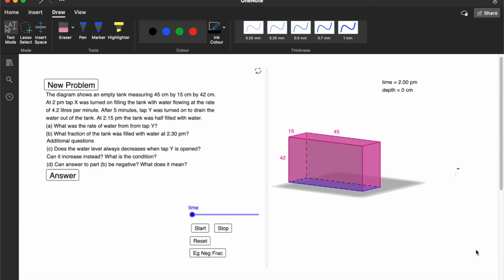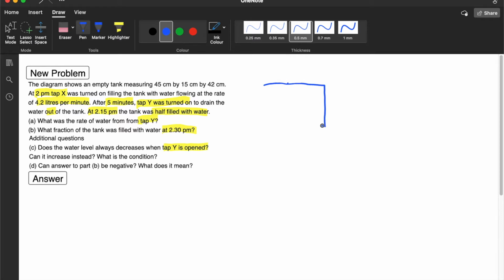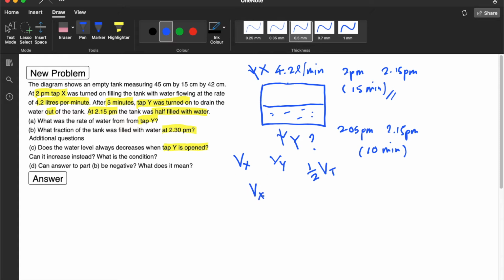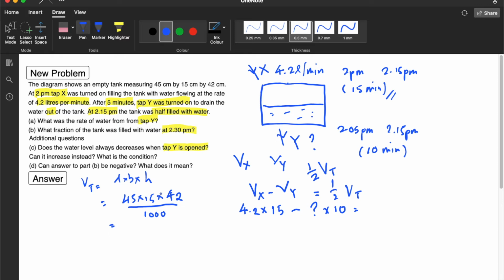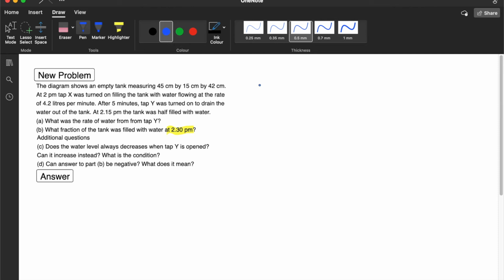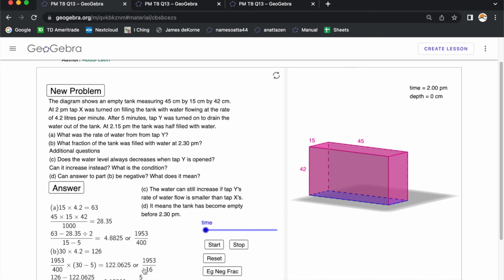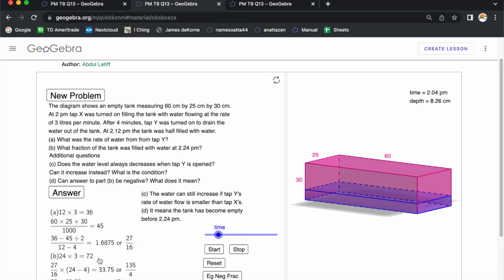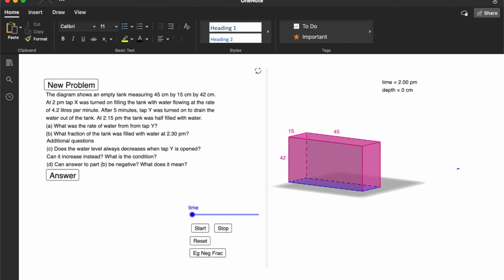Past PSLE Math Question - Water Tank Problem